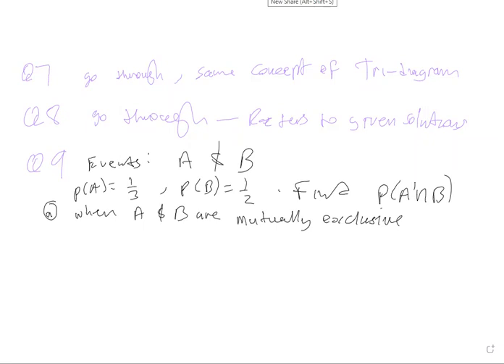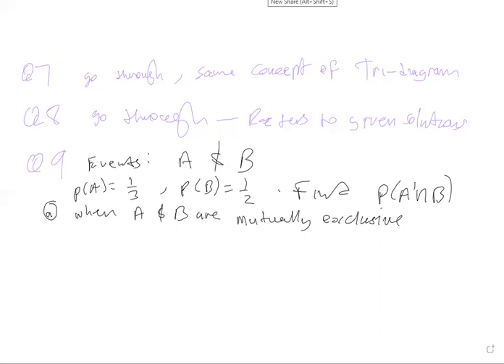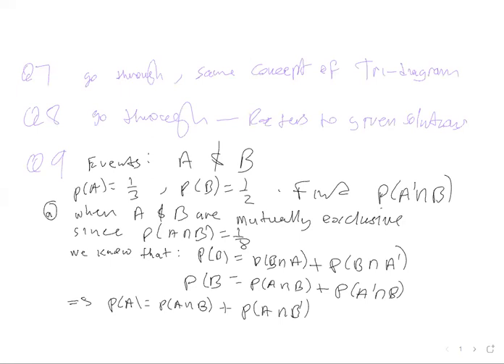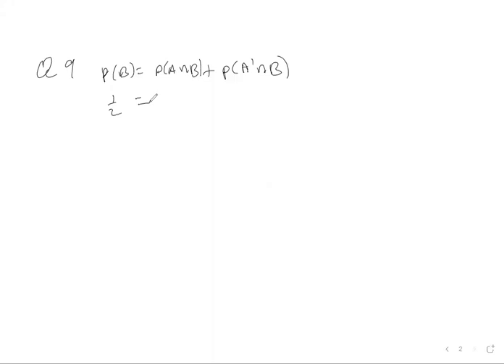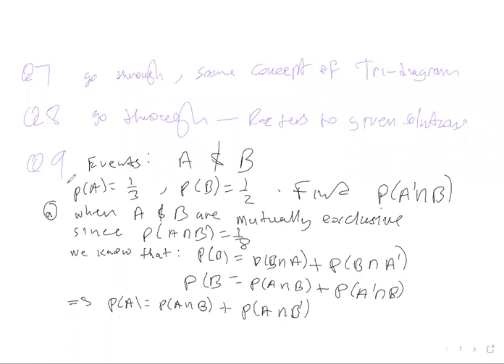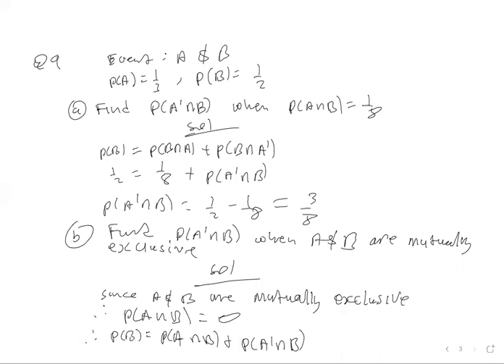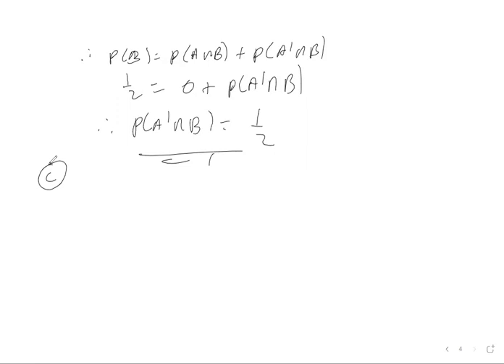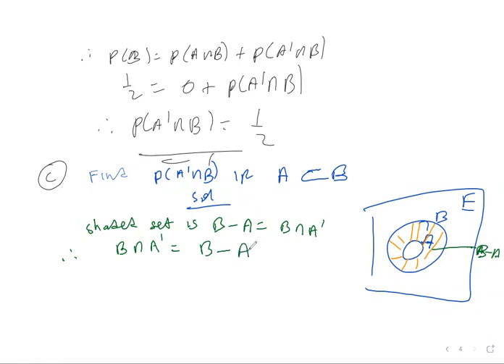Revision on probability 4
UNZA
MAT1120